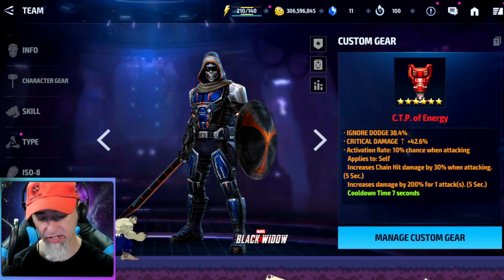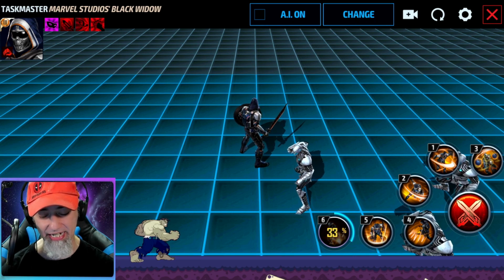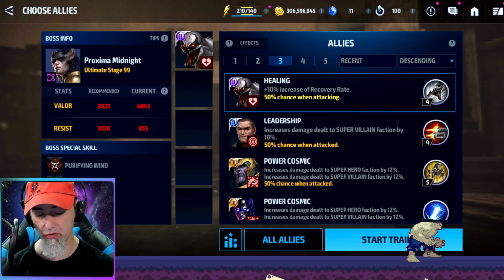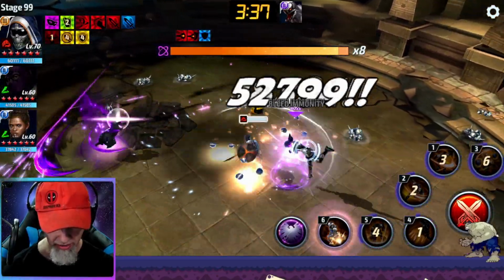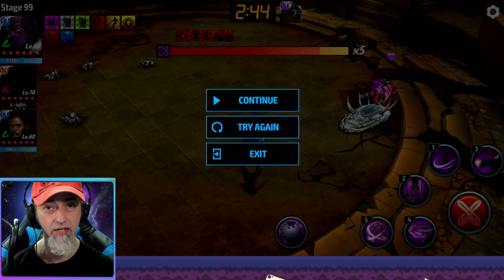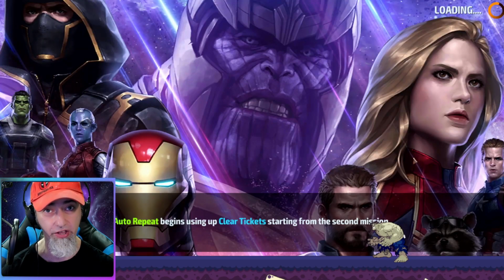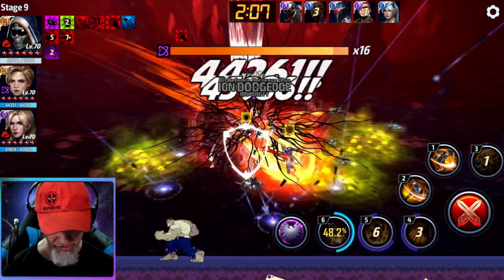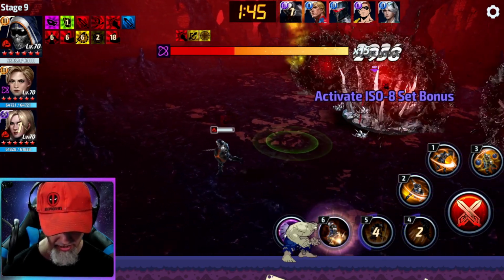How strong is Taskmaster with a ctp of energy? Marvel Future Fight